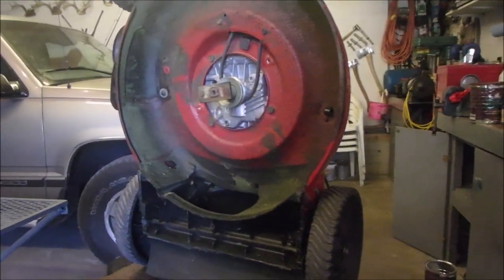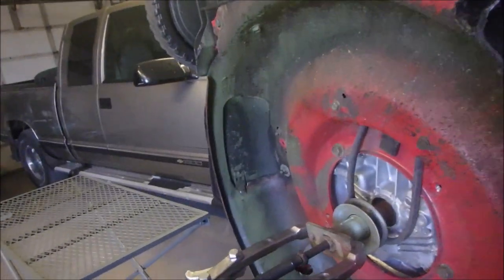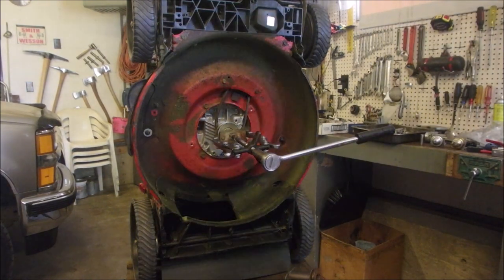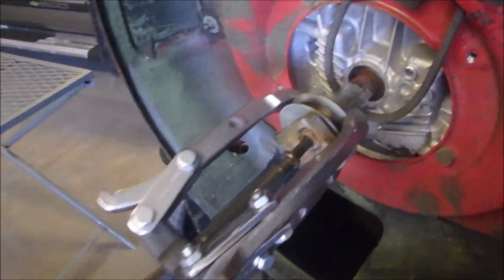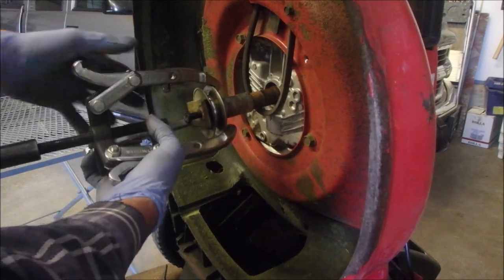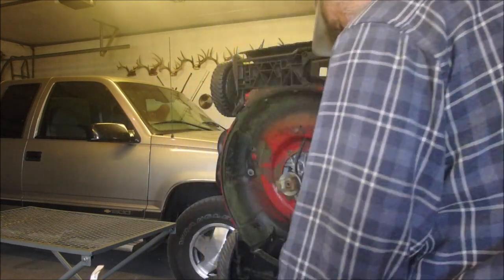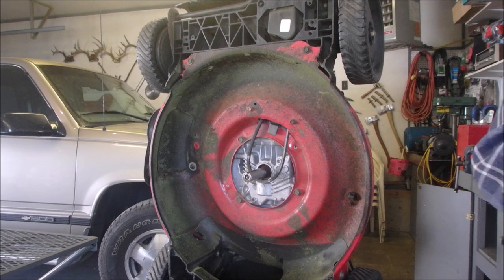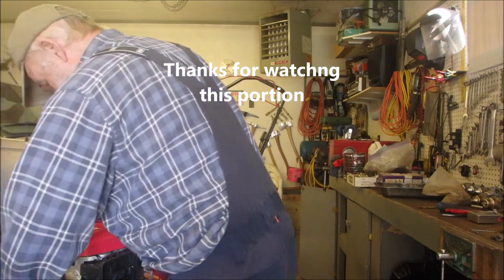A Mower Blade Adaptor Is Rusted On